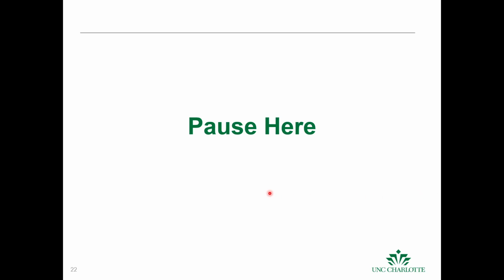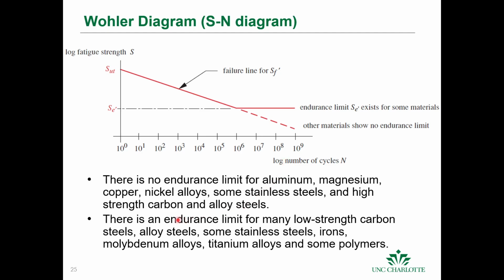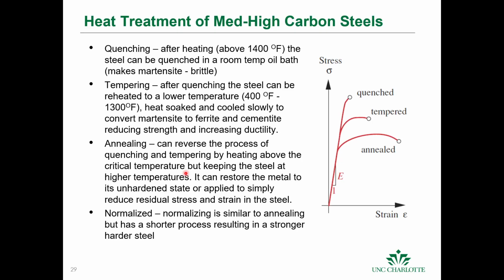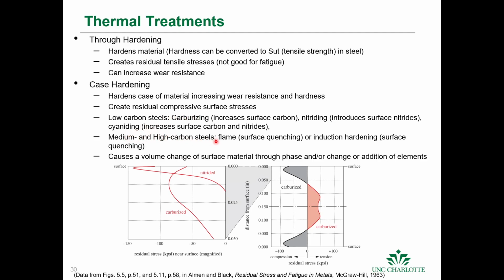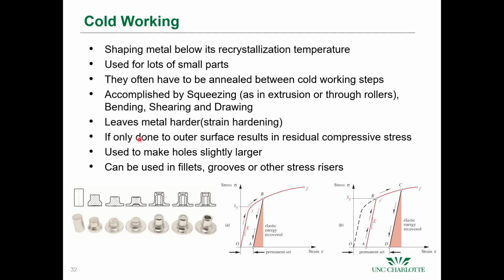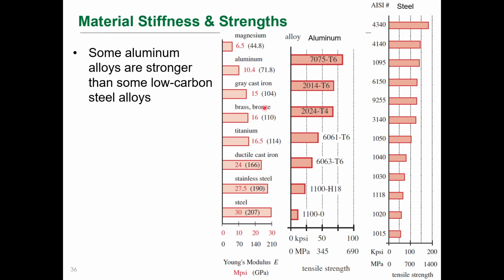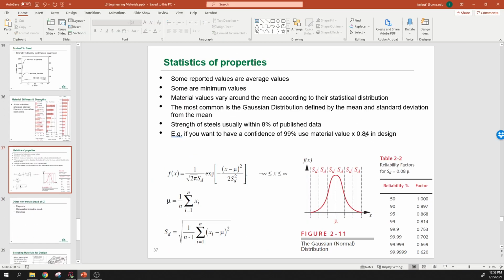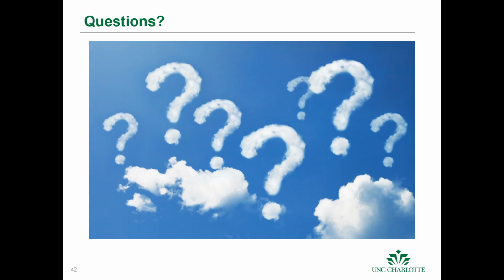L3 2 Materials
High level overview of engineering materials and some material processes. Some quick info on material selection for challenging applications.